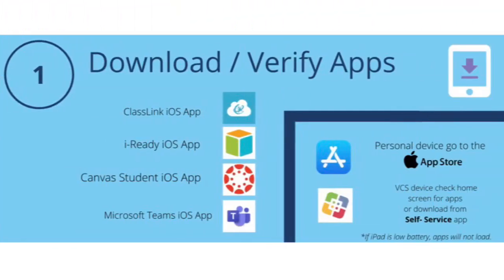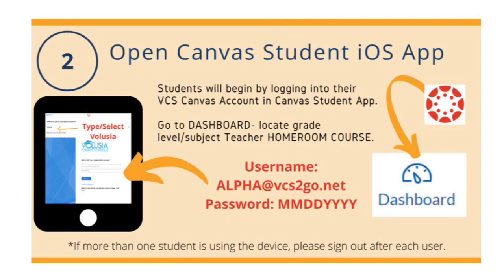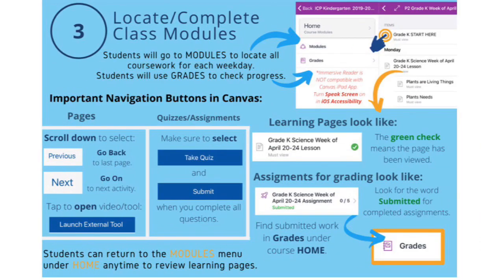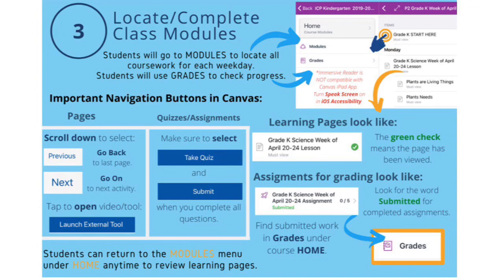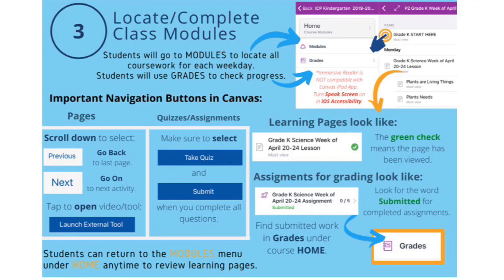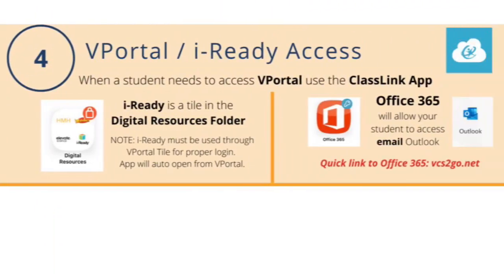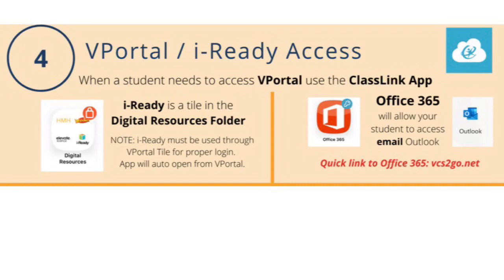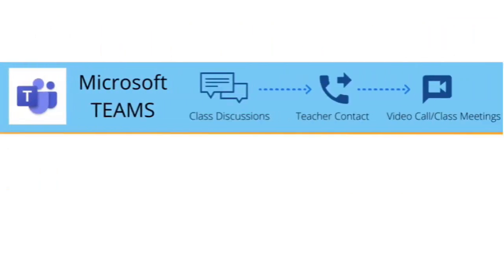VCS ICP Phase 2 Quick Start Guide for K-5 iPad Users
This video helps support the VCS ICP Phase 2 curriculum plan specifically for iPad users.